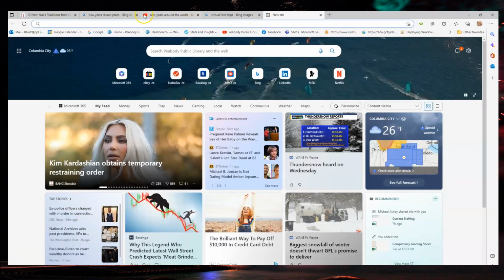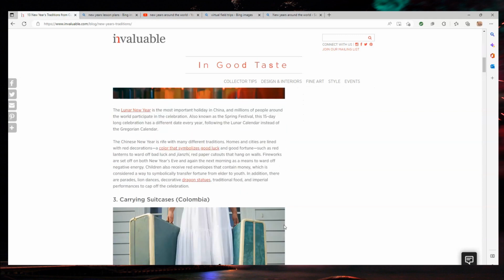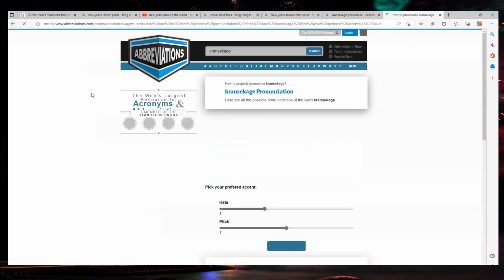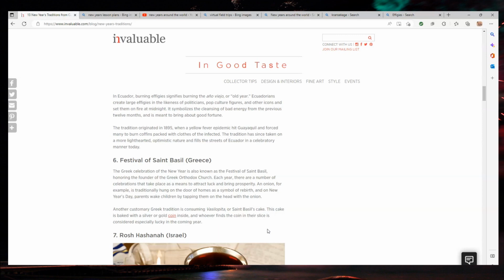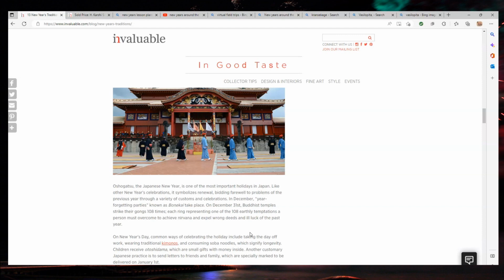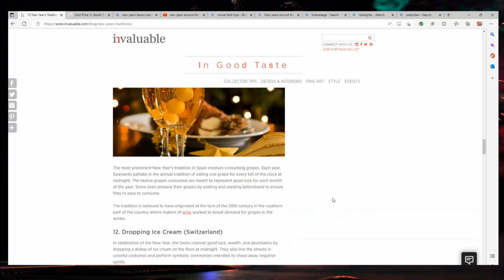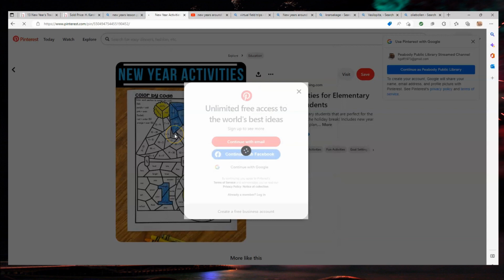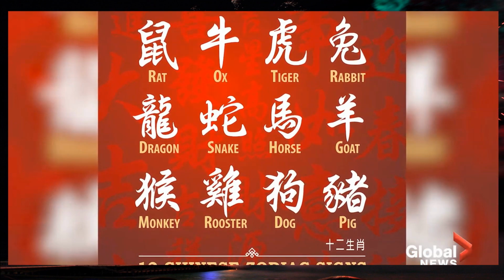New Year's Around the World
Join me for a n adventure celebrating New Years around the world. Don't forget to click on the lessons plans and activities.